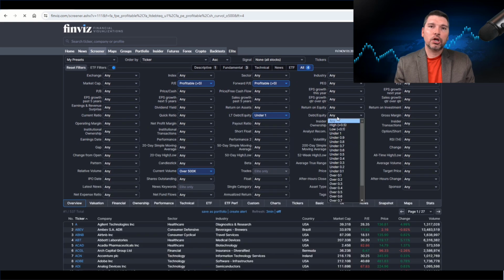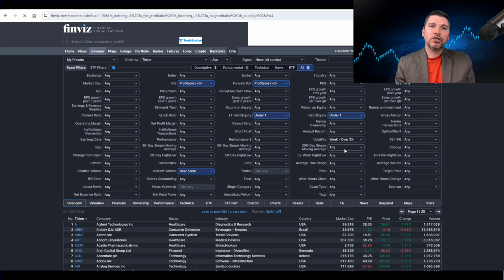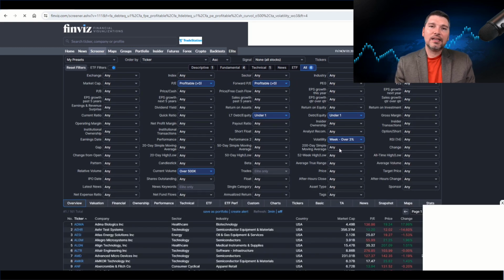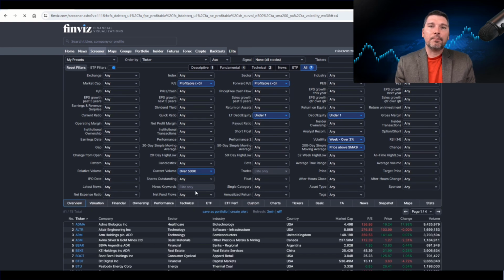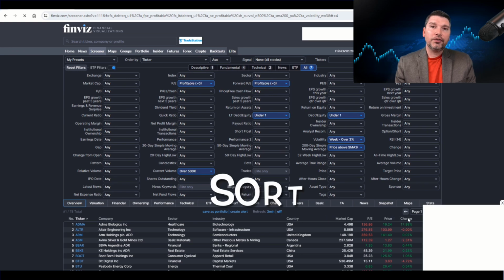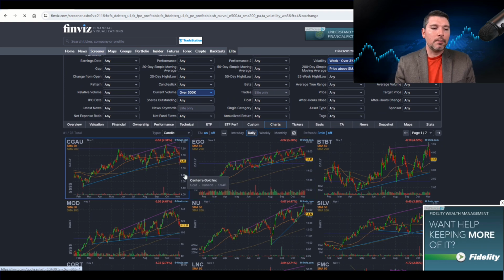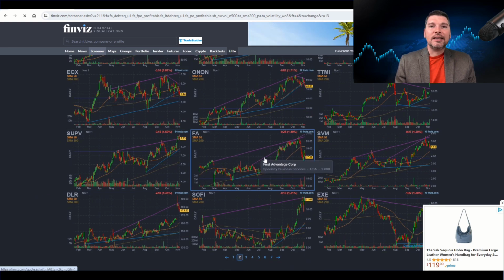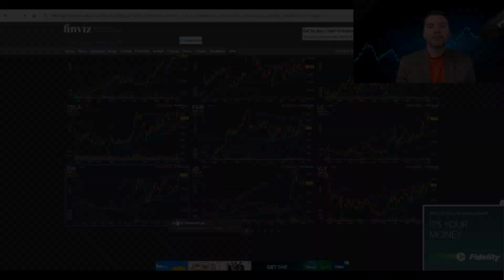Finviz Screener Tips and Tutorial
Finviz stock analysis, Finviz tutorial for beginners, Finviz screener tips, Maximize gains with Finviz, Finviz for swing trading strategies, Understanding Finviz charts